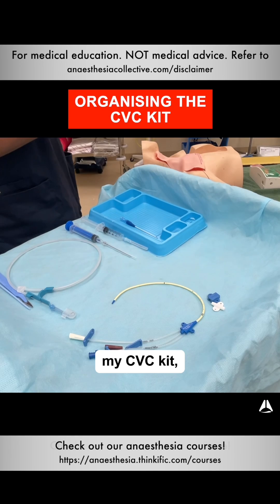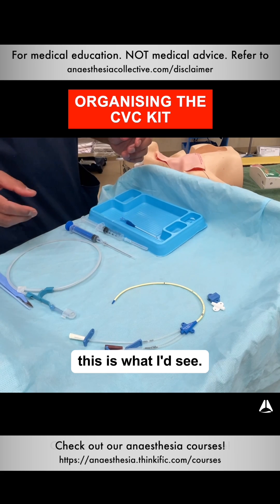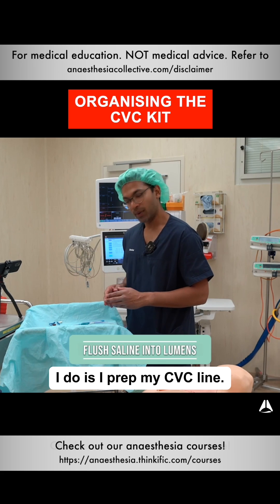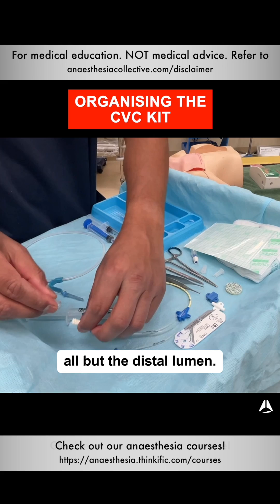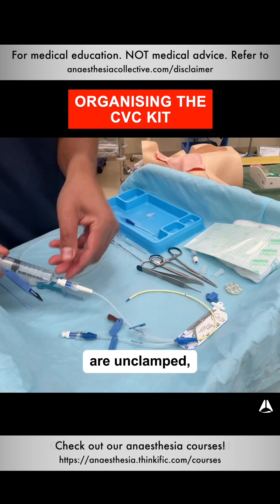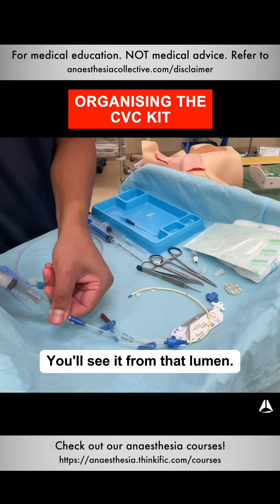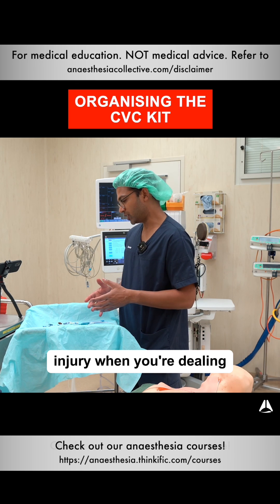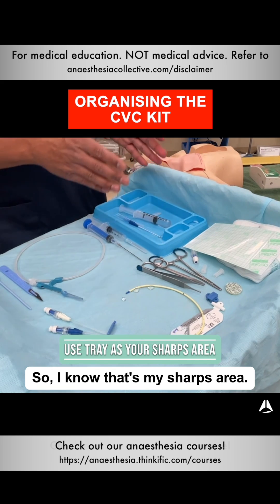Organising the CVC Kit